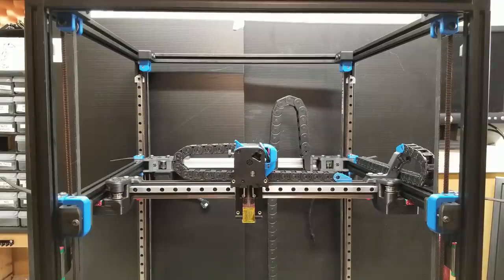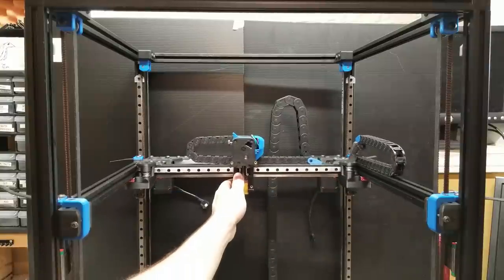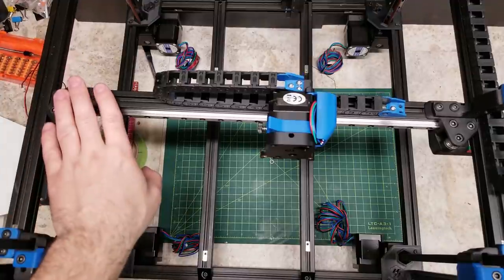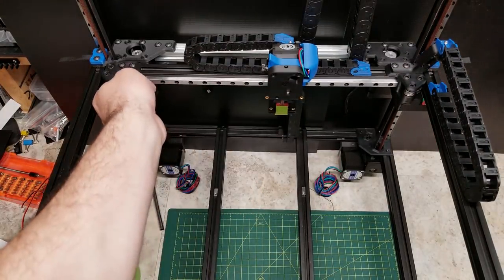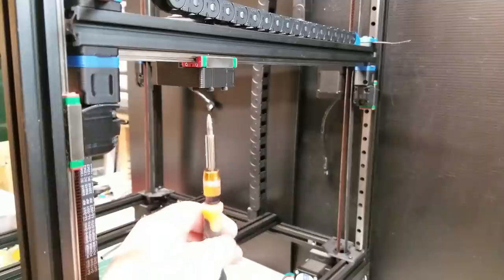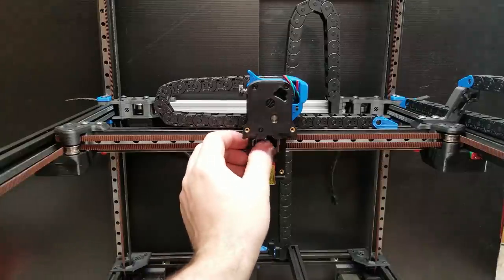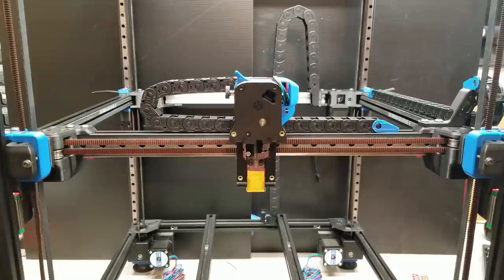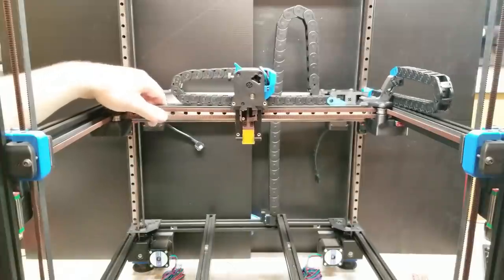Solving Gantry Racking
Video overview on how to solve common racking issues on the voron v2, the tips in this video also cover the v1/v0 and other corexy printers